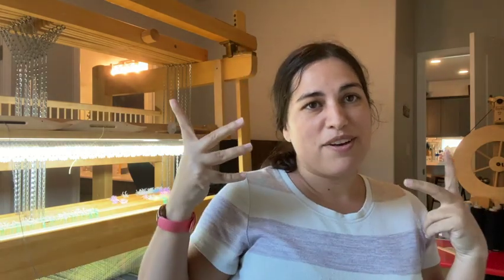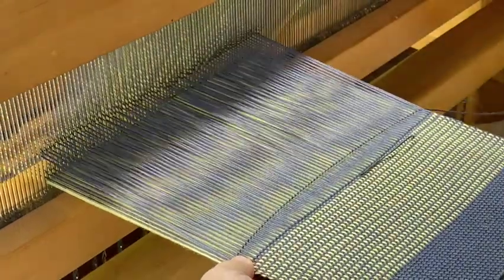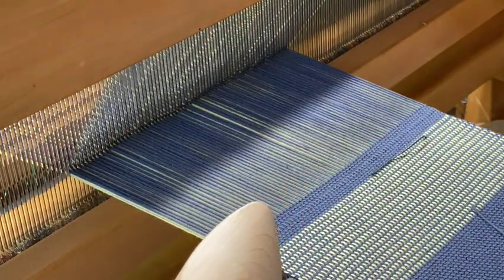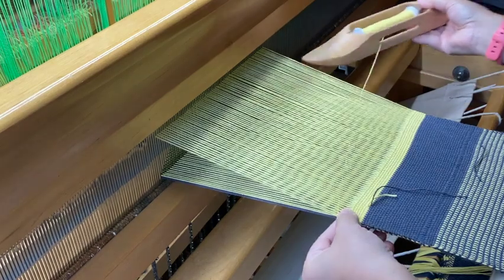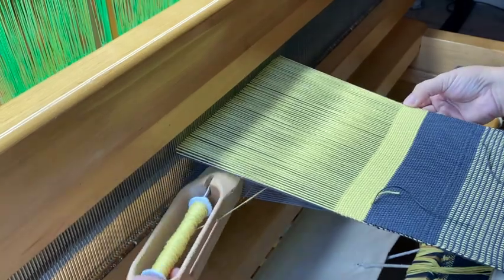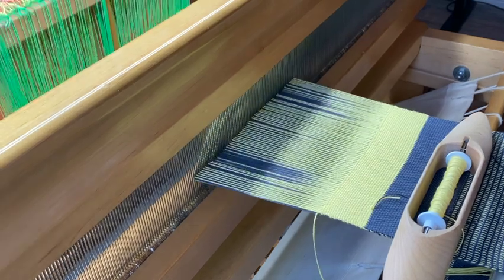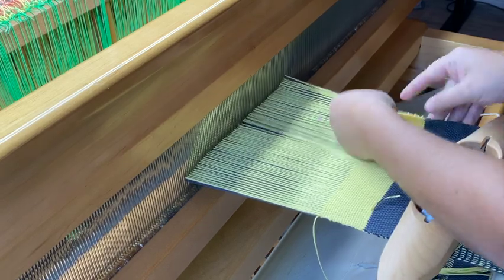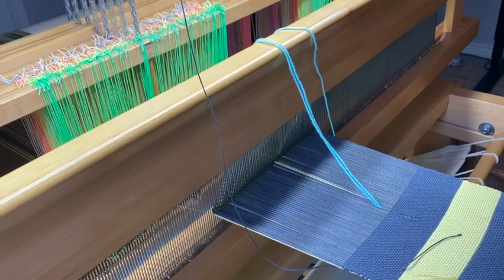Exploring Double Weave: Transform Your Weaving Skills with This Mind-Blowing Technique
Our adventure continues into part 4. Here we learn how to make 1 tube and slit and multiple tubes as part of this exciting sampler!

As Always share your work with me on Instagram/ Threads @weavingwithambrosia using the doubleweave